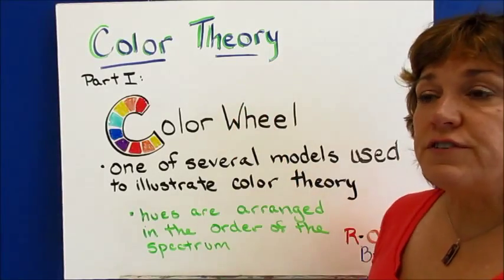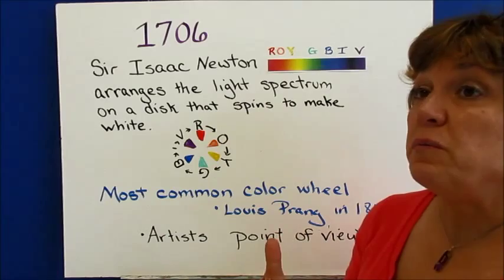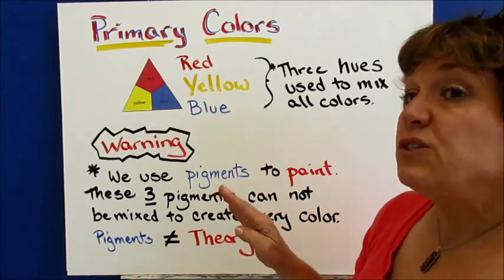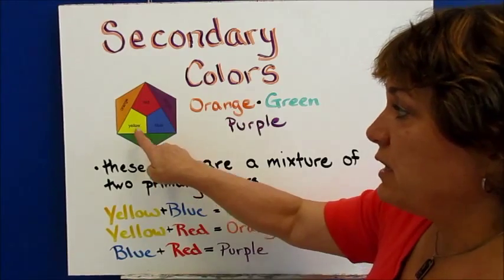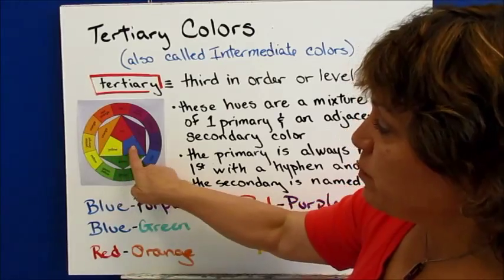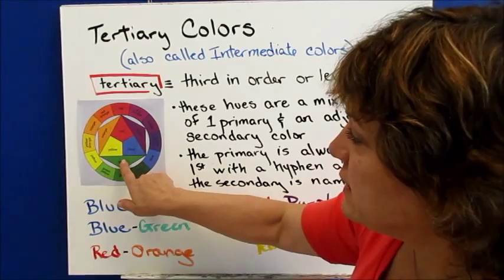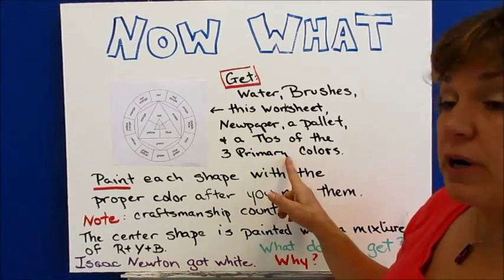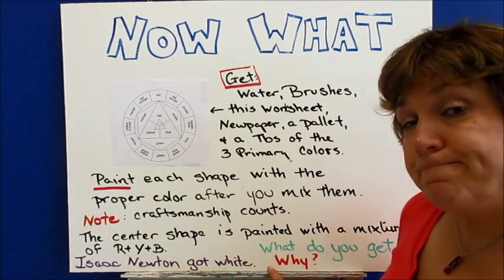color wheel intro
color wheel intro - primary, secondary and tertiary colors